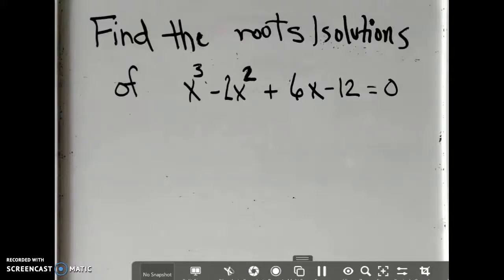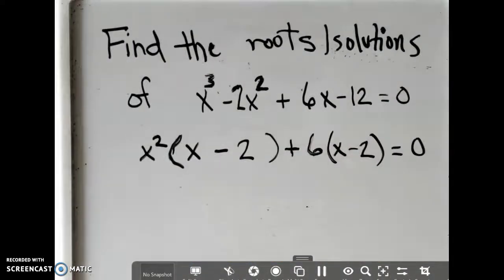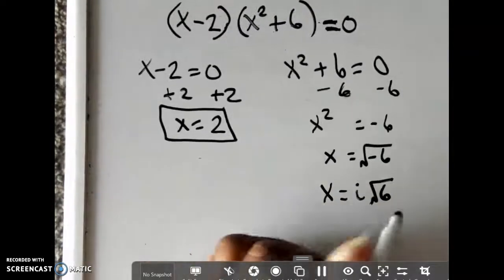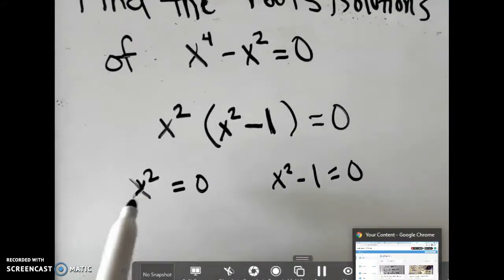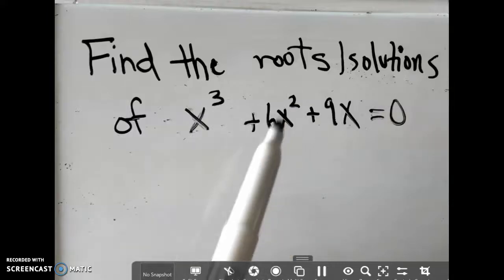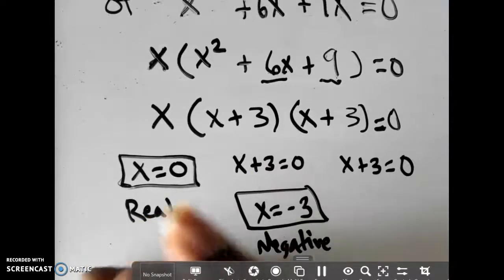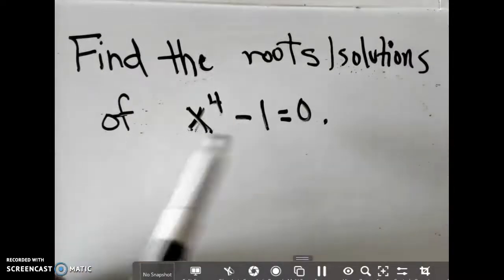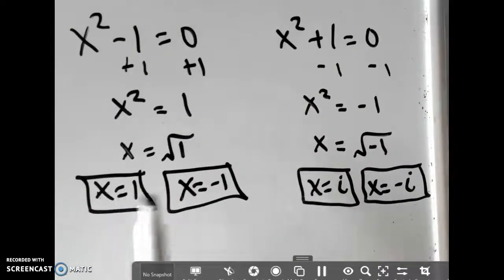Finding real and imaginary roots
Finding the roots of polynomials takes a thorough understanding of factoring and solving for a variable. There is not one singular method to complete the process, the type of polynomial must be considered.